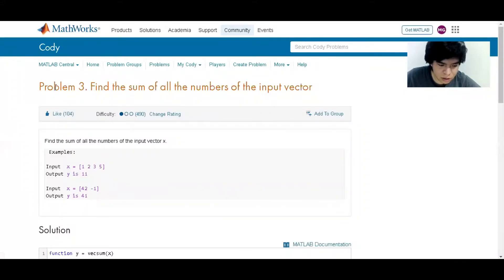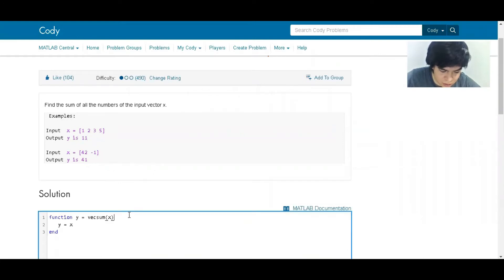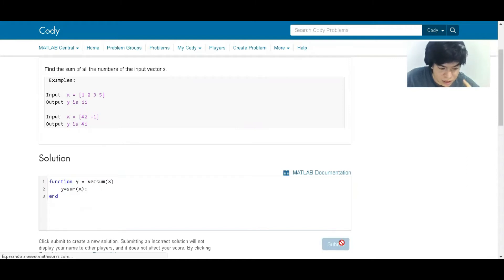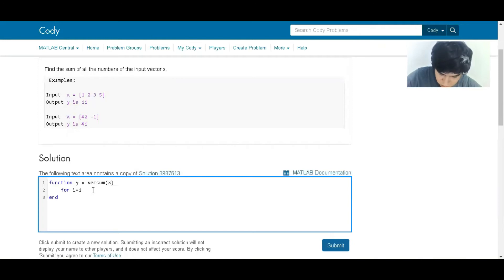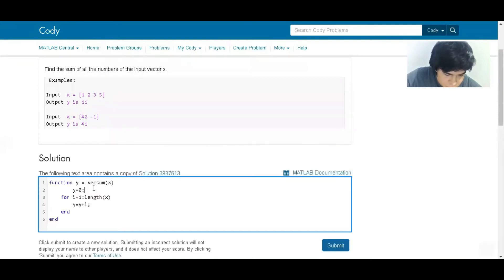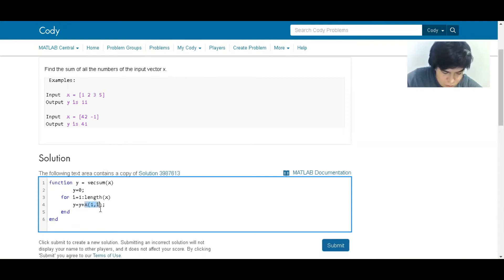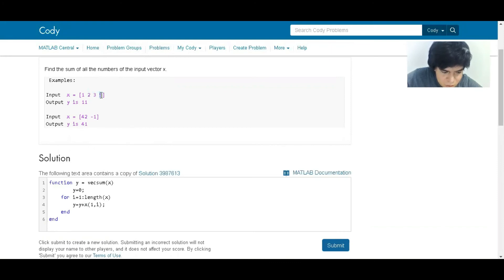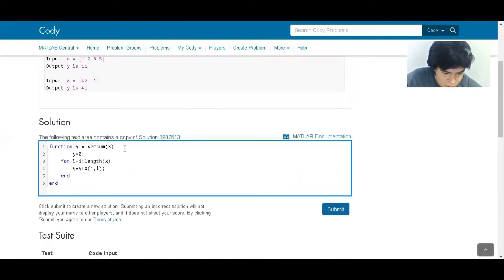Cody N°3: Find the sum of all the numbers of the input vector (MATLAB)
Try to code it yourself!